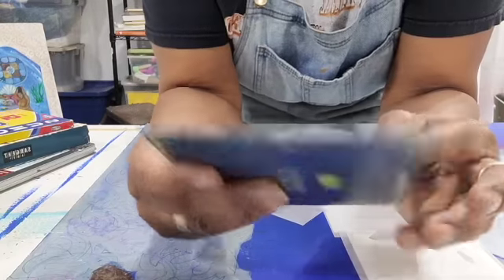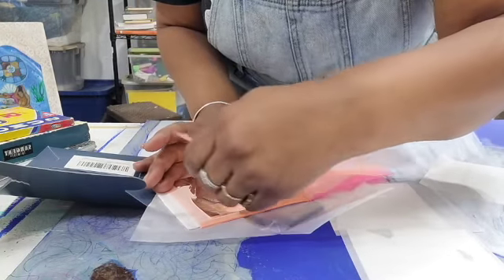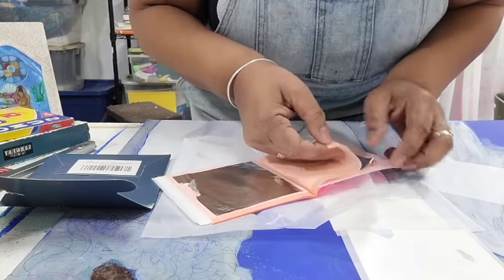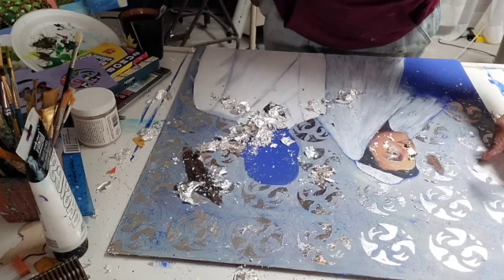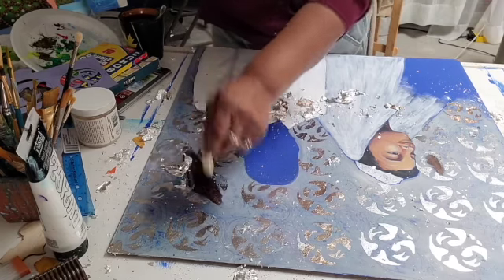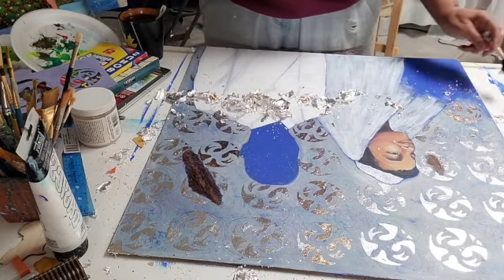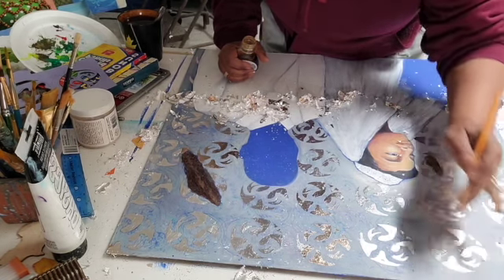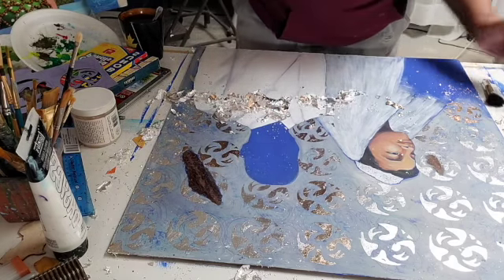Raven is Stealing Mom's Memories, Process Video #4 SD 480p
Continuing the process videos for Raven is Stealing My Mother's Memories. In this video I work on the metal leaf. The sankofa bird has opened up and flown away.